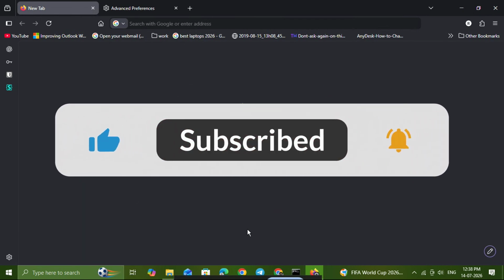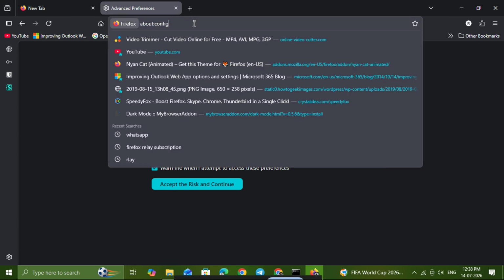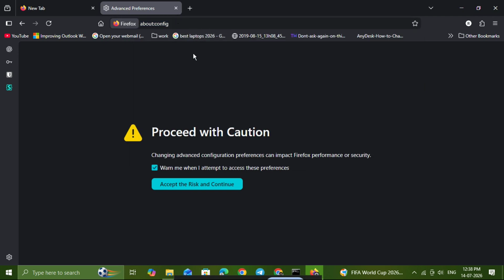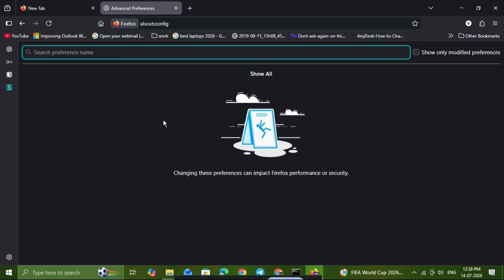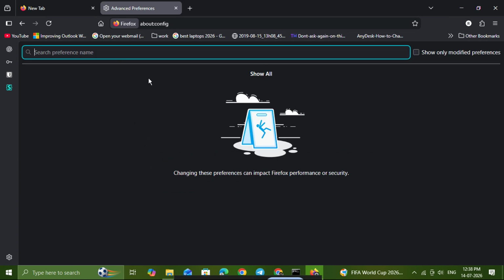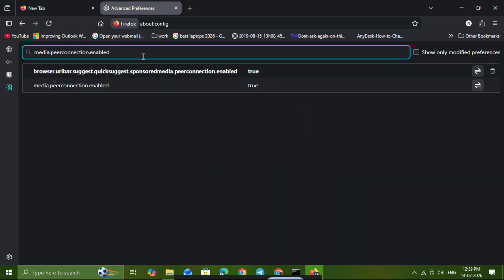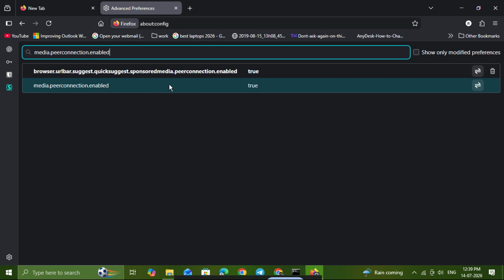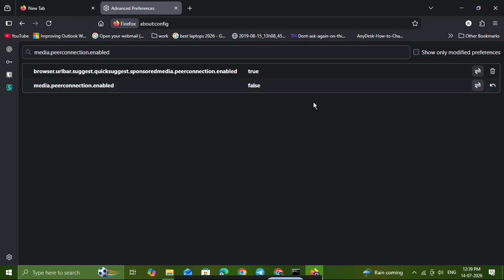How To Disable WebRTC In Mozilla Firefox Browser (Easy Guide)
Learn how to disable WebRTC in Mozilla Firefox browser using the about:config settings page. This quick privacy tutorial shows you how to find media.peerconnection.enabled and turn it off safely.

🕚Timestamps:
00:00 Introduction
00:18 Open Firefox and go to about:config
00:44 Accept the risk and continue
01:03 Search for media.peerconnection.enabled
01:29 Turn the setting from true to false
01:50 WebRTC is now disabled

✍️What you'll learn in this video:
• How To Open Firefox Advanced Settings
• How To Use About:Config To Change Browser Privacy Options
• How To Find Media.Peerconnection.Enabled In Firefox
• How To Turn Off WebRTC In Mozilla Firefox
• How To Improve Privacy And Reduce IP Leaks In Firefox
• How To Re-Enable WebRTC If Needed

💡Pro Tips:
• Double-check the setting name before changing anything in about:config.
• If you use privacy tools, test for WebRTC leaks after making the change.
• You can always restore the setting later by toggling it back to true.
• Be careful when editing advanced preferences so you only change the intended option.